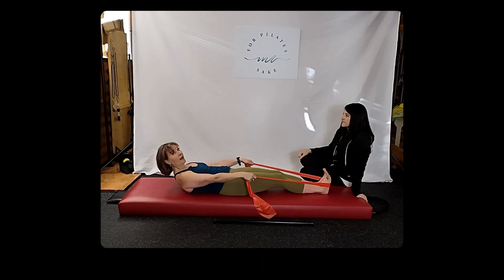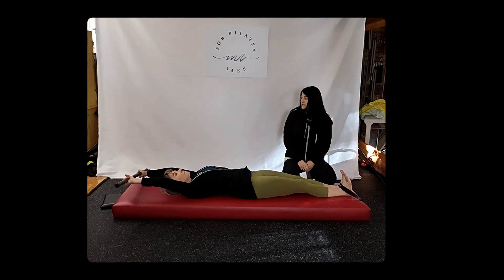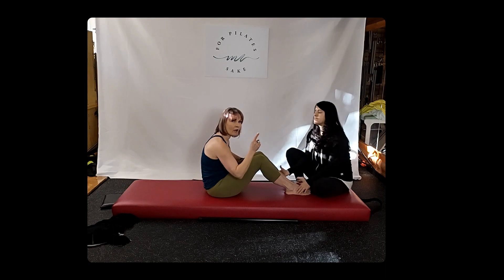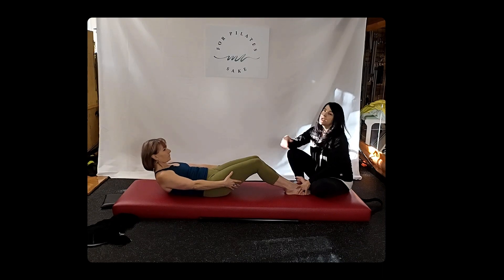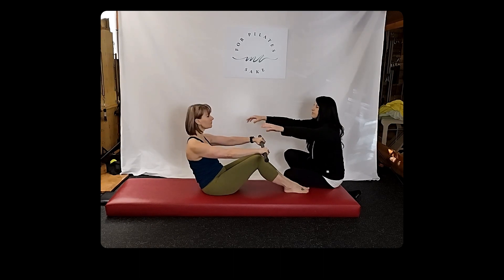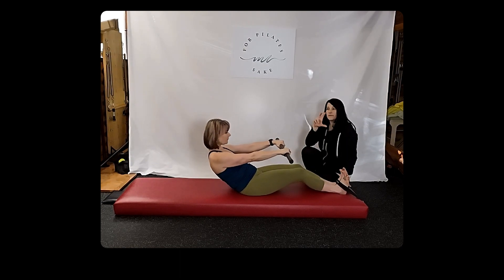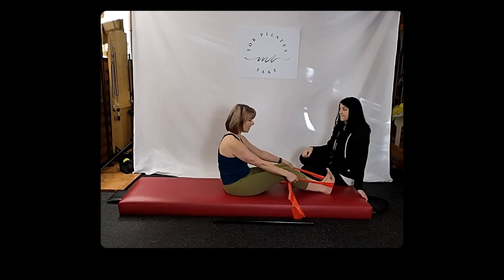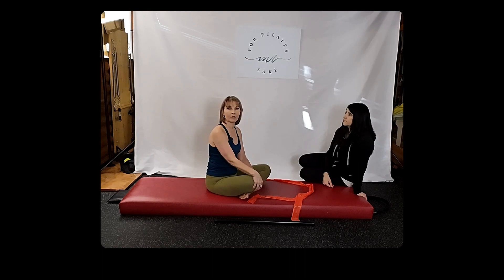Pilates Exercise Breakdown : The Roll Up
In today's video we will be exploring the second Pilates exercise, The Roll Up. The one quote from Joe's book*, that just envelopes The Roll Up is, "If your spine is inflexibly stiff at 30, you are old; if it is completely flexible at 60, you are young. "
In this video we will show you the full exercise plus breaking down some of the questions about why we do it, what needs to be engaged and other muscle groups that need to relax a little!  There are  various modifications available to make the exercise accessible to everybody.

 -- 😍*the above quote is from the book: Pilates' Return to Life Through Contrology, by Joseph H. Pilates, Judd Robbins, Lin Van Heuit-Robbins
Kindle Edition
Theraband Resistance Band

__⏰Time Stamps⏰__
00:00 Intro
00:45 Discussion of The Roll Up
01:14 Set Up Using a Mat Strap
01:40 Breath and Full Roll Up
02:32 Most Modified Version
04:29 The Next Step Up
05:03 Common Challenges: Frankenstein, and Glute Squeezing
05:52 Next Modification Step-up (weighted bar)
06:59 Variation of Bent Knee w/Strap
08:00 A Bend in the Knee or Not
09:03 Using a Theraband Version (great for at home!)
09:51 Rules Can be Broken
10:41 Outro